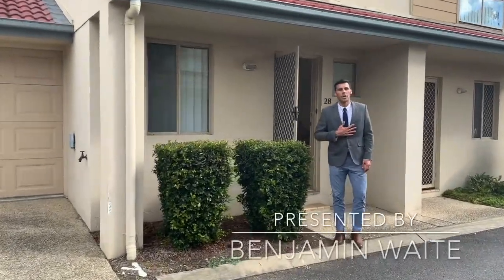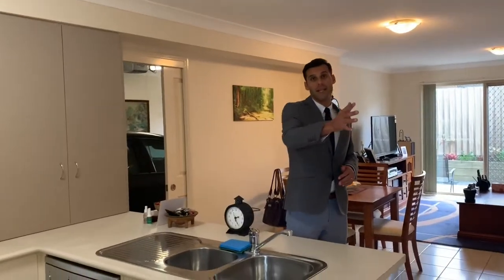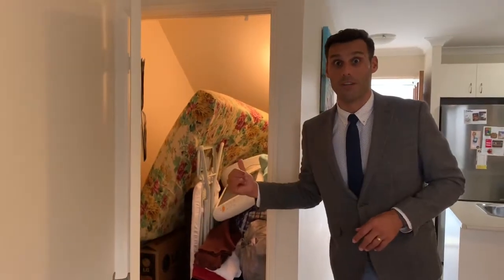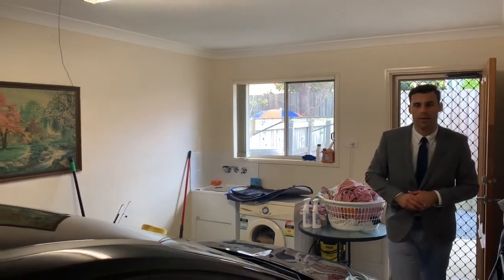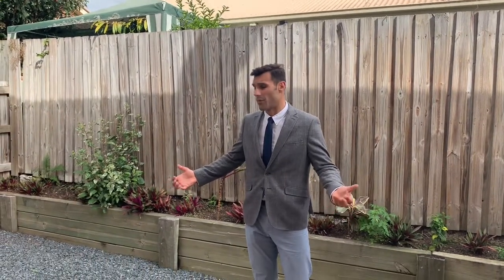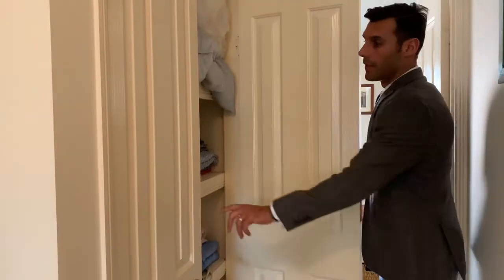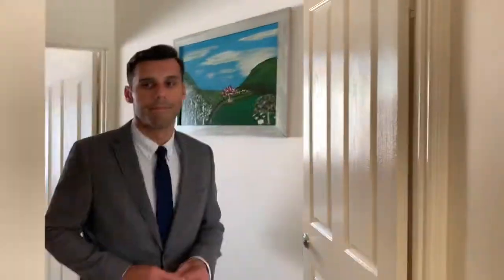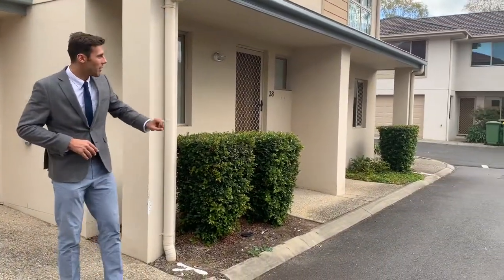Unit 28, 147 Fryar Road, EAGLEBY | Virtual Tour With Benjamin Waite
Property Tour at Unit 67, 172-180 Fryar Road, EAGLEBY, QLD, 4207.
Exclusively listed with Benjamin Waite @LJ Hooker Beenleigh.